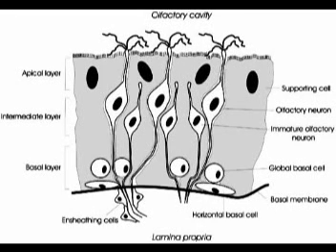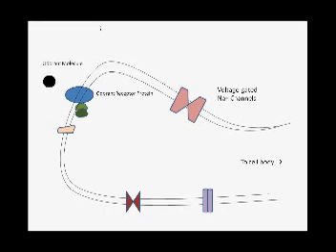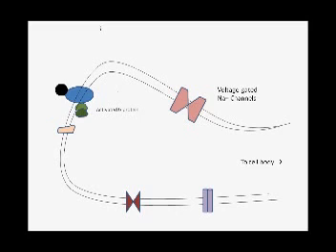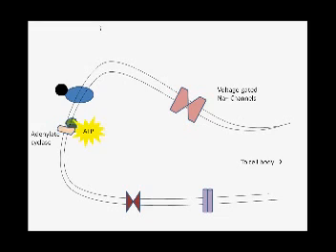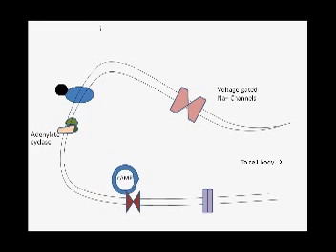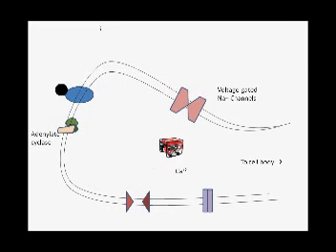Process of Olfaction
Steps in Olfaction